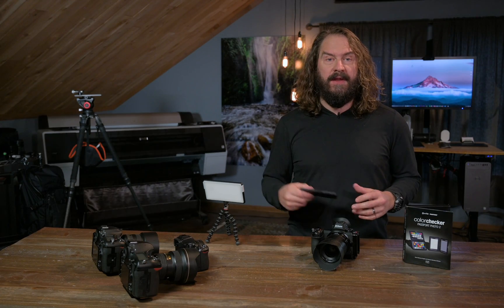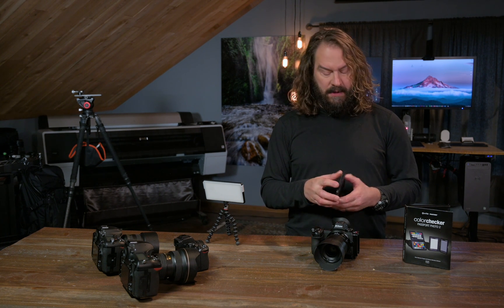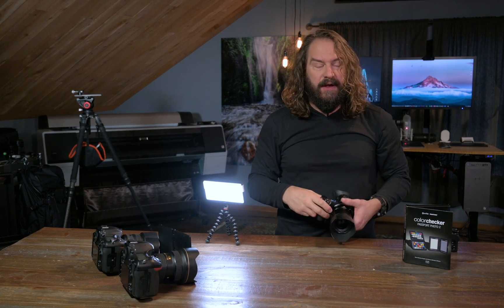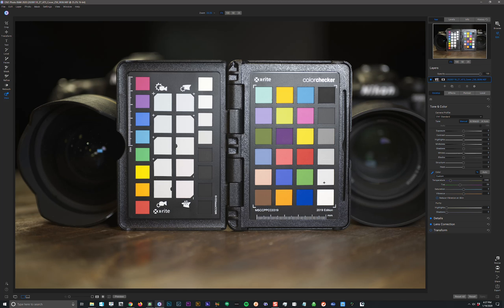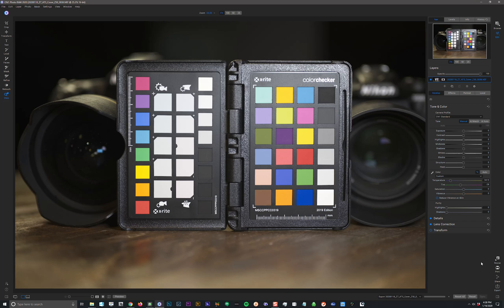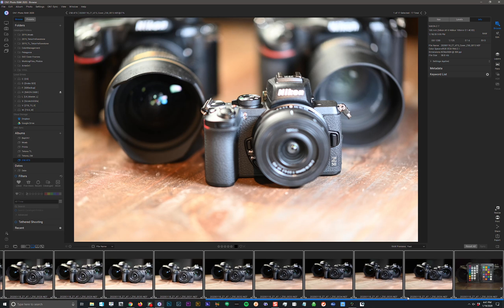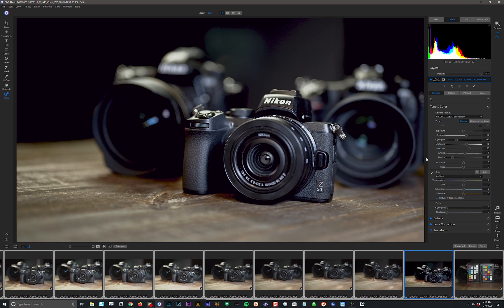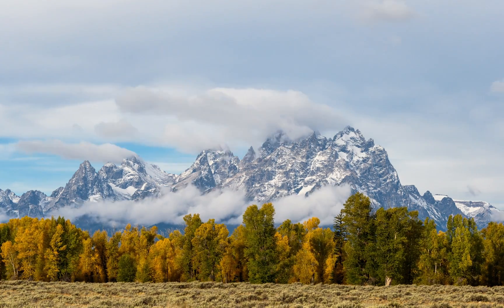X Rite - Profiling Your Camera with a Color Checker : Part II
In the second video of this 3-part series, Hudson Henry explains how you can calibrate your camera's color balance by using an X-Rite Color Checker. Learn how to use a Color Checker to import custom camera profiles into ON1 Photo RAW to ensure you have the sharpest and most natural color in your images.